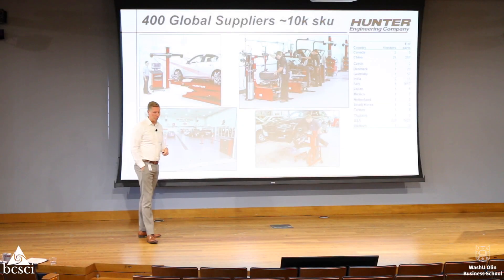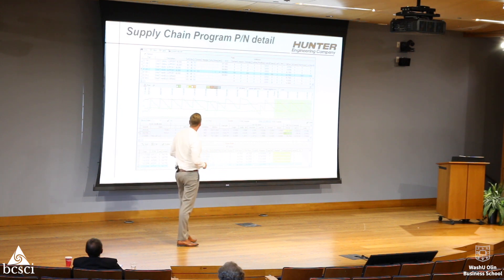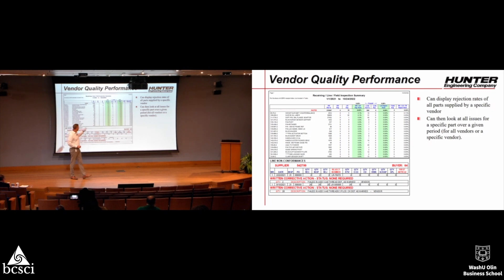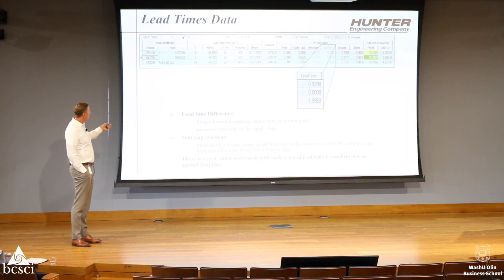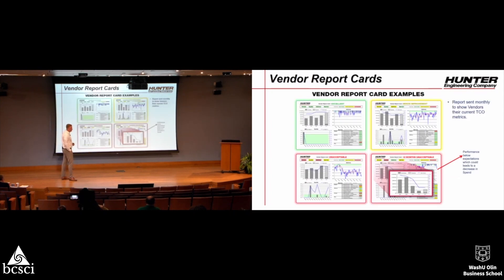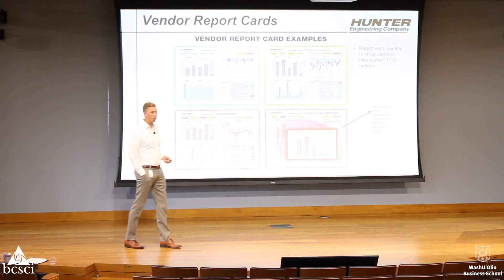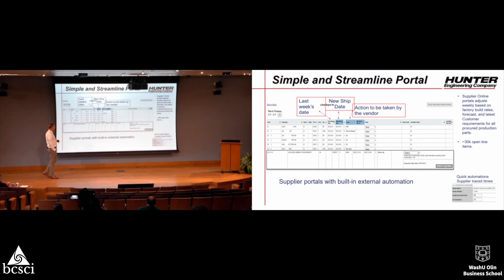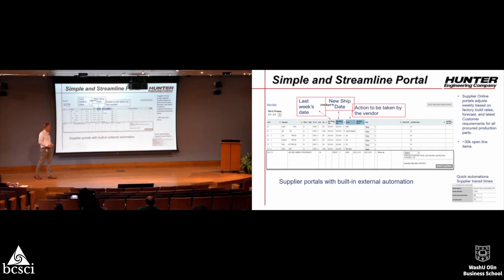Using Technology to Overcome Supply Chain Adversity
Hunter Engineering's digital transformation initiatives enabled significant growth during the pandemic.  The company has adopted smart manufacturing techniques, both internally and externally, to allow them to do more with less.  The company now has better visibility through supplier portals, which helps to reduce cost and offset inflation.

Matt Ecker, Supply Chain Manager & Software Architect at Hunter Engineering, shared his insights at our recent Boeing Center Industry Conference.  In this video, Matt describes how digitalization has enhanced business practices and reduced complexity in the supply chain.

For access to more videos and exclusive digital content, events, and cutting-edge research, download our mobile app for Android & iOS.